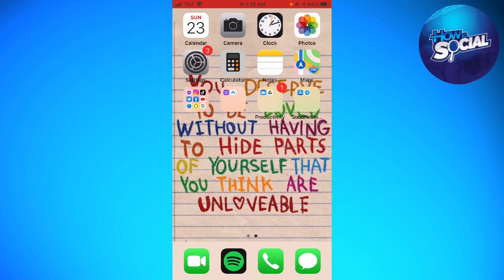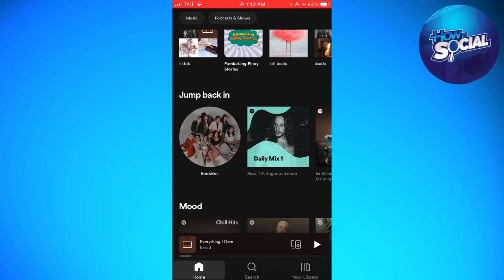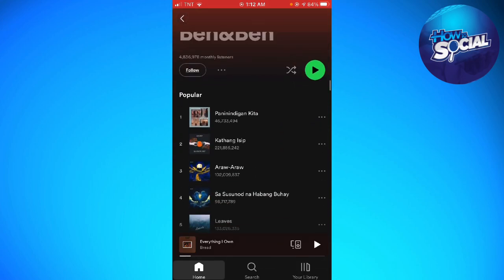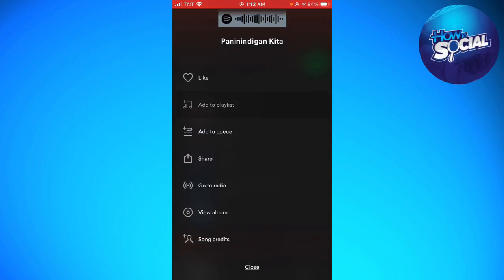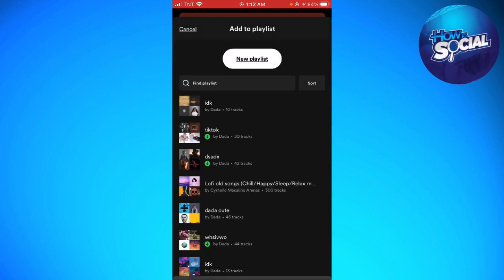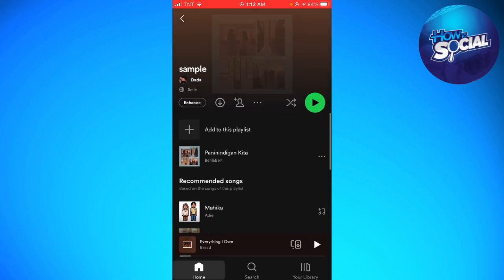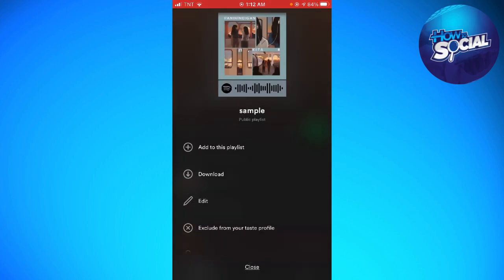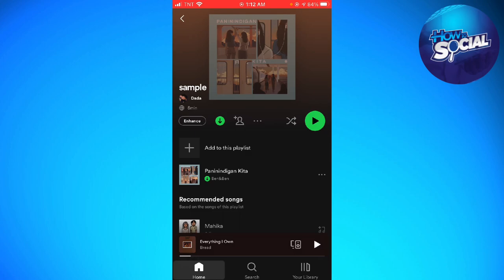How To Play Music In Airplane Mode With Spotify (2024 Guide)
Learn How To Play Music In Airplane Mode With Spotify (2023 Guide).In this tutorial, you will learn how to play music in airplane mode with Spotify. Airplane mode disables all wireless connectivity on your device, which means you can't stream music online. However, with Spotify's offline mode feature, you can still listen to your downloaded songs without an internet connection.

Here's how to play music in airplane mode with Spotify:

Open the Spotify app on your device.

Make sure you have downloaded the songs you want to listen to while offline. You can do this by going to the song or playlist and toggling the "Download" option.

Turn on airplane mode on your device. The steps to do this may vary depending on your device, but generally, you can swipe down from the top of your screen to access your device's quick settings and then tap the airplane icon.

Open the Spotify app and tap "Your Library."

Tap "Playlists" or "Albums" depending on what you want to listen to.

Select the playlist or album you want to listen to.

Tap the "Download" toggle to make sure the songs are available offline.

Press "Play" and enjoy your music while in airplane mode.

That's it! You have successfully played music in airplane mode with Spotify. Remember to download the songs you want to listen to while offline beforehand, and you'll be able to enjoy your music even without an internet connection.